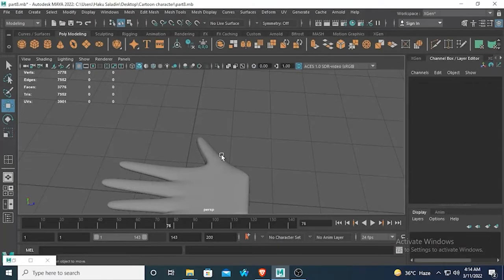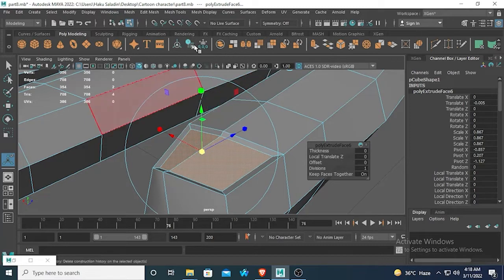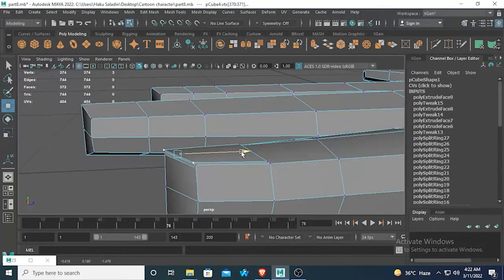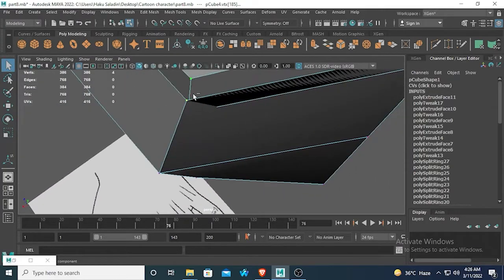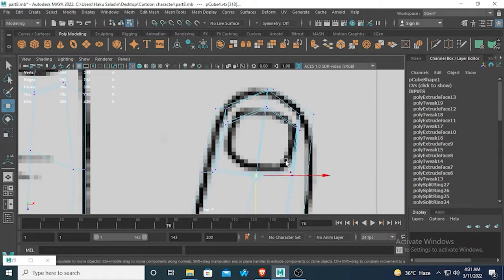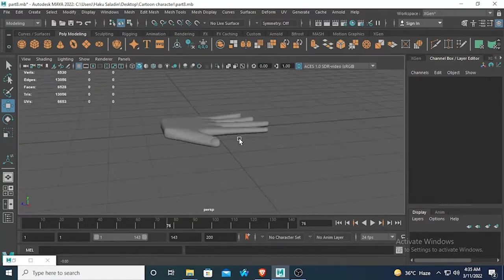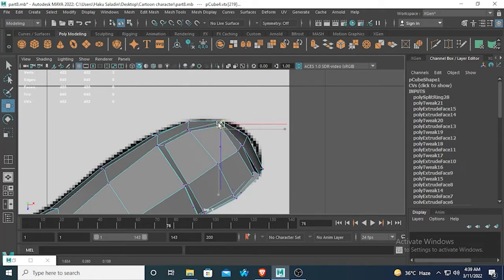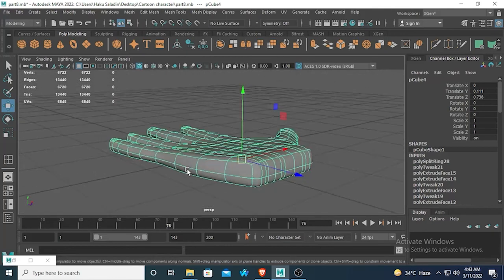How to model hand of a cartoon character in Maya | part-2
Hello Guys

In this video I am going to show you how to model hand of a cartoon character in Maya. Modeling a 3d hand in Maya can be quite tricky sometimes. But if you follow proper steps 3d hand model in Maya is really easy. I will teach you step by step how you can model hand of a cartoon character quite easily.
This tutorial has 3 parts. This is the part-2 of this tutorial series.